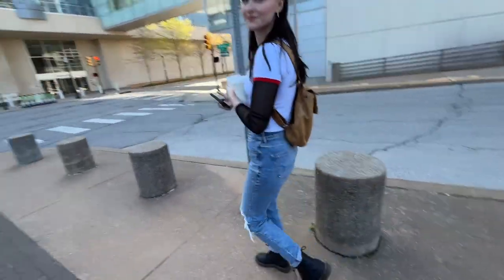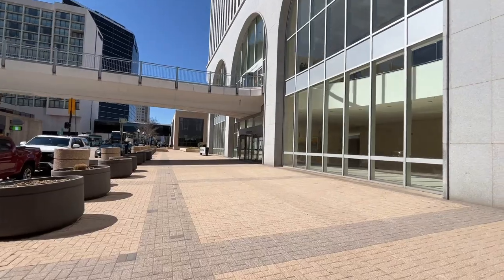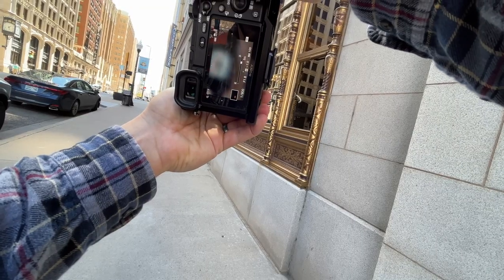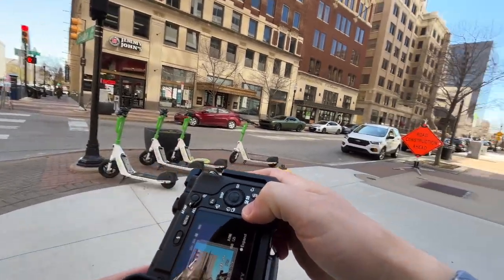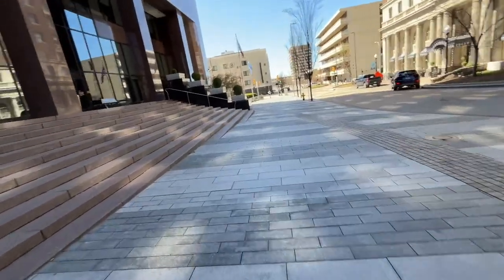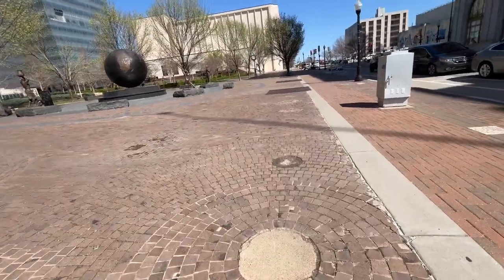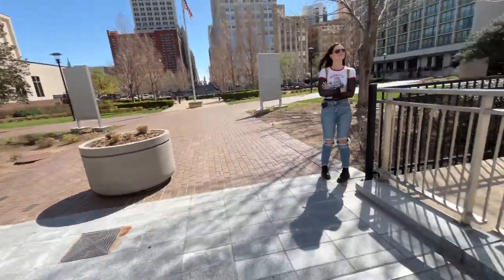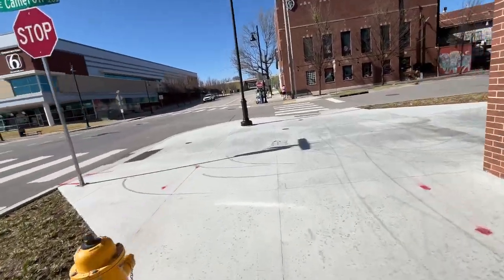Adventure Day I Tulsa, OK. I POV Street Photography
In this video we go downtown to Tulsa, OK. and explore the streets to see what views we can capture. Perhaps we'll get to make a friend or two along the way.